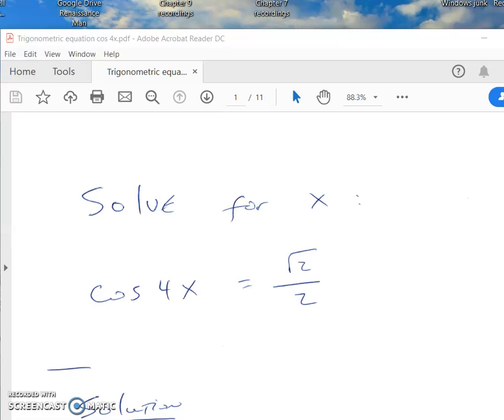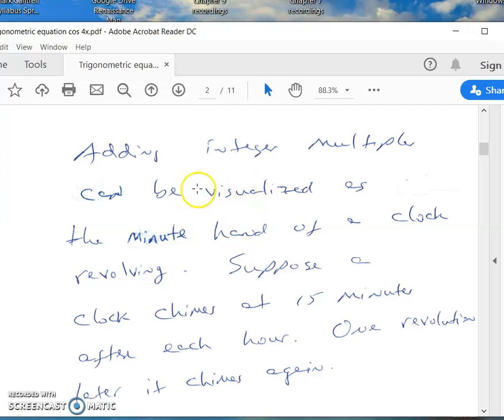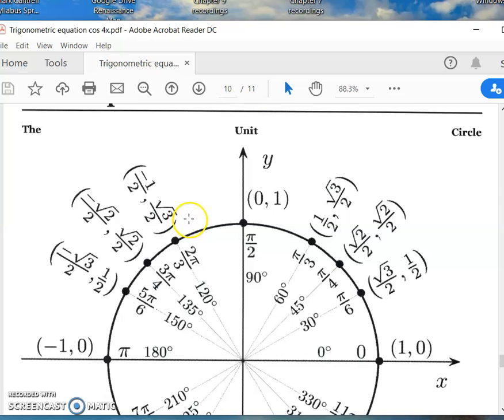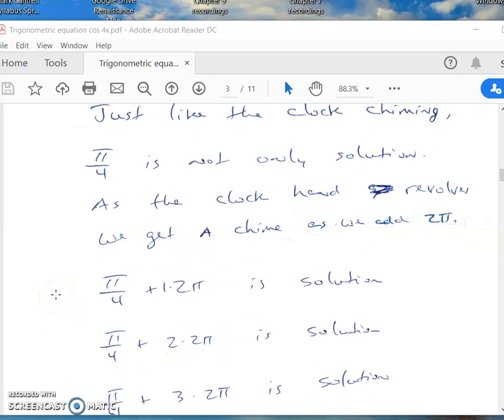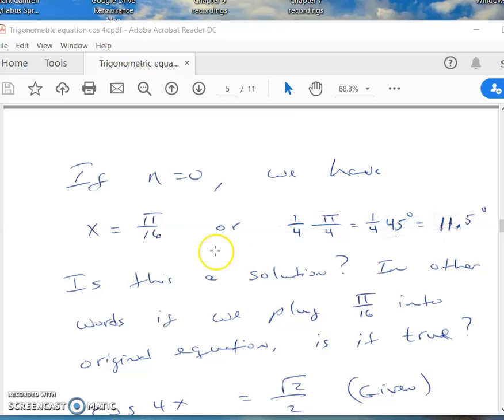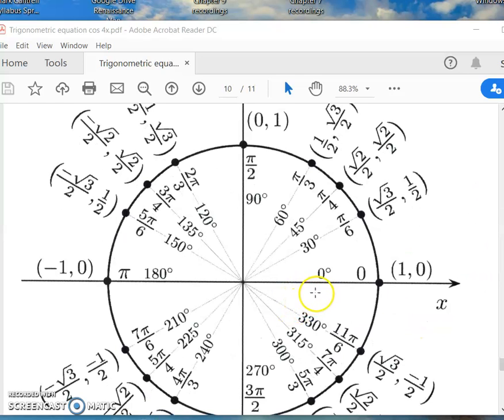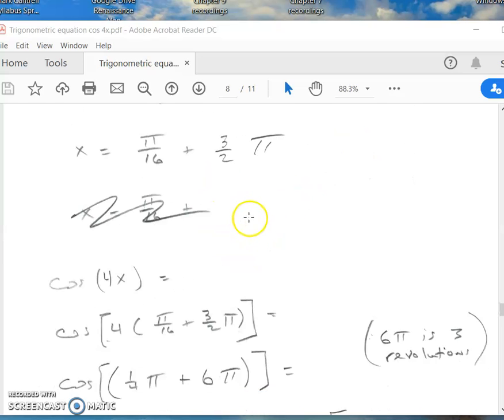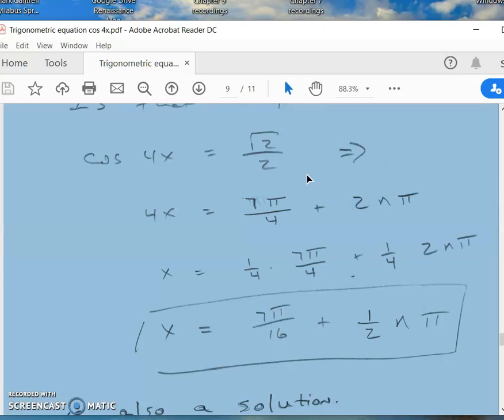Trigonometric Equation example involving Cosine 4x Recording # 1